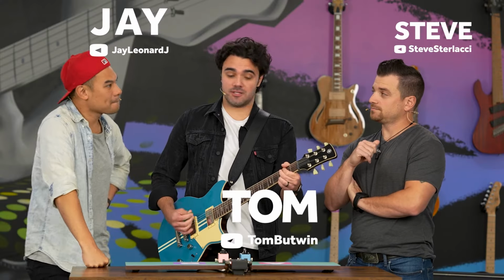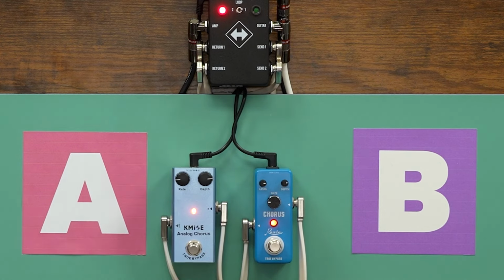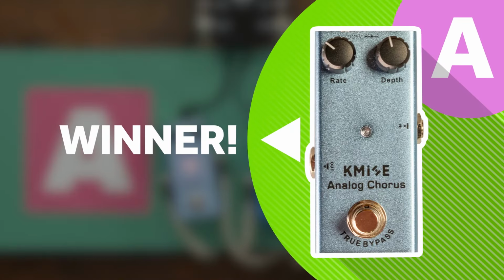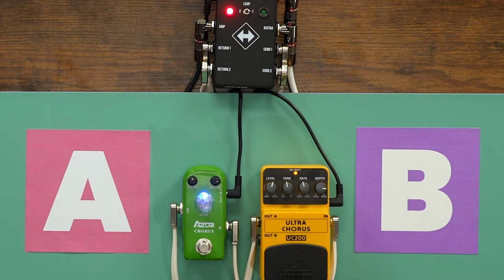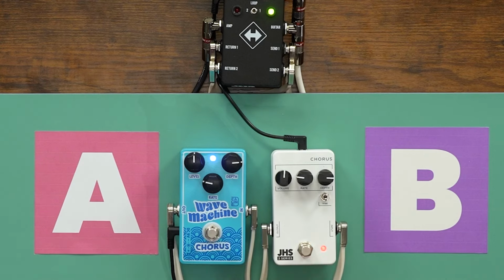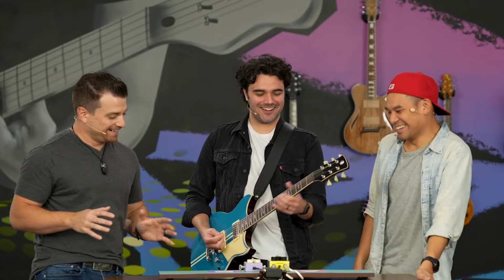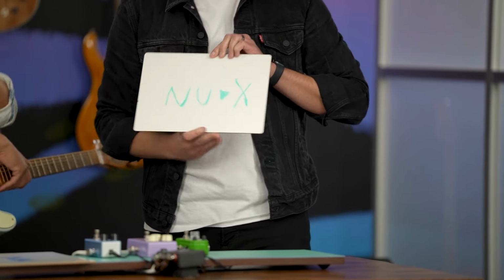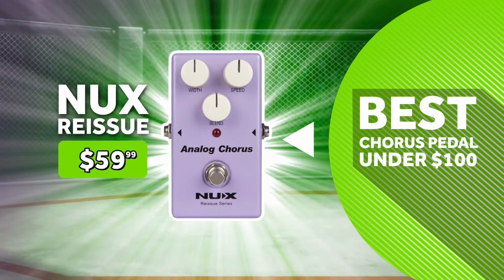Best Chorus Pedal Under $100 - Cheap Chorus Pedal Shootout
What’s the best chorus pedal under $100? We tested 12 top-selling chorus pedals for guitar under $100 in this bracket-style tournament. Three of our No Fear gear Guides test each pedal and share with you how they sound, what they observed, and which cheap chorus pedal is best. 👂🏼

Meet the No Fear Guitar Gear Team:
•  Host- Tracy Hoeft

CHAPTERS:
0:00 Intro
0:07 Shootout Begins
13:03 Semi-Finals
18:03 Final Shootout

Caline CP-505 Wave Machine Chorus
JHS 3 Series Chorus Pedal
TC Electronic 3rd Dimension Chorus

🔊 Signal Chain: VOX AC10 Custom amp and an  SM57